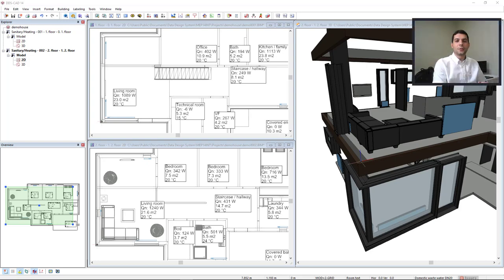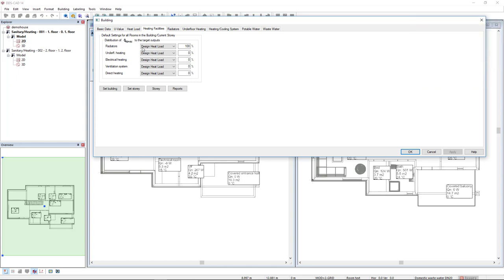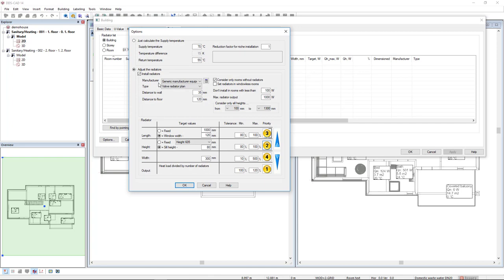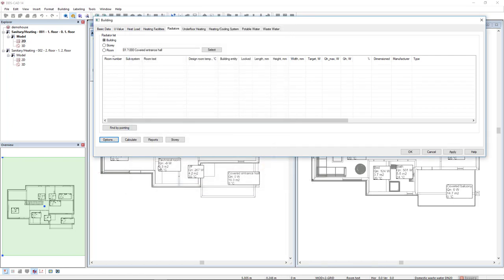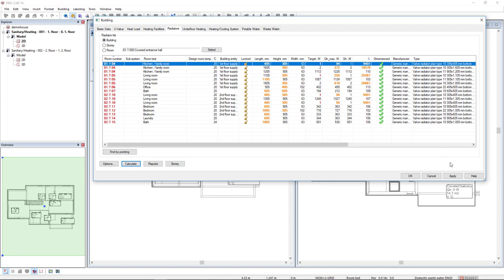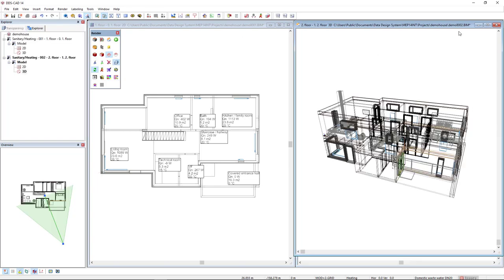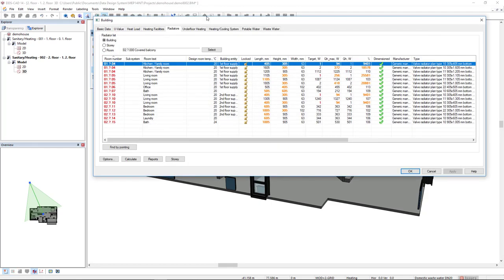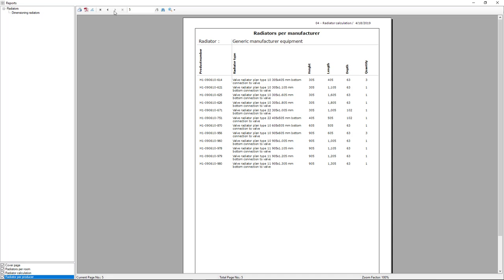Calculating and automatically placing heating radiators in a complete building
In this video Filipe shows you how he uses DDS-CAD to calculate and automatically place radiators in a multi-story building unit. The reporting option in DDS-CAD provides instant access to detailed results in various available report templates.